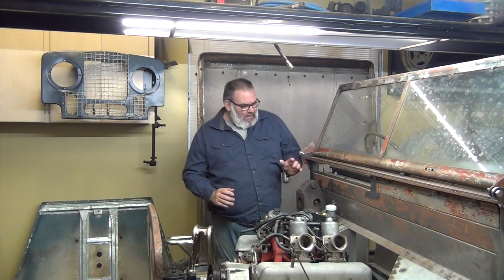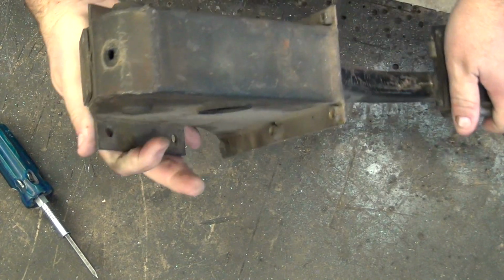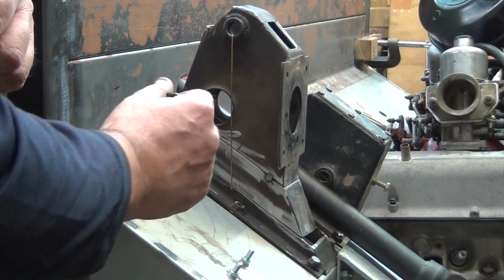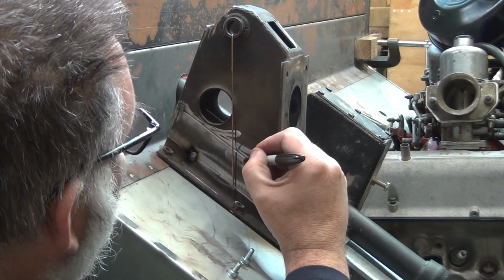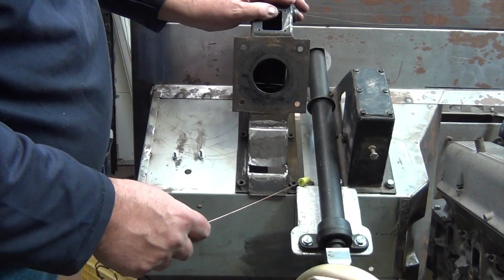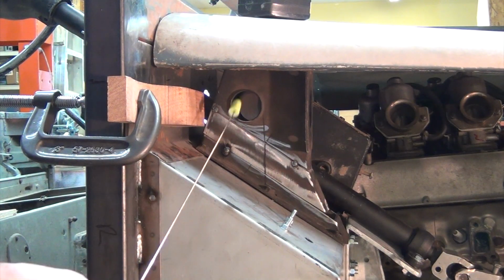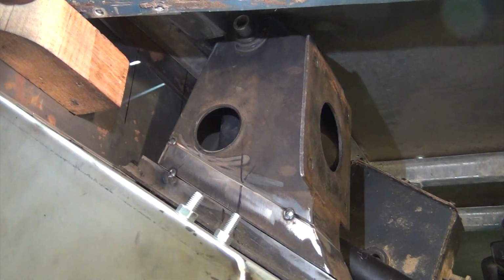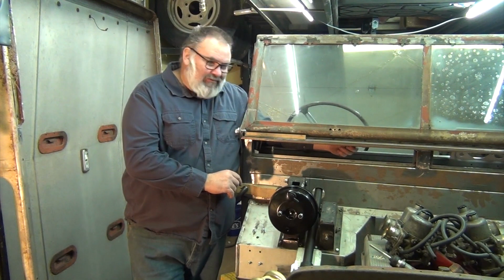Brake Peddle Mods Will it Work?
This time I really tear the band aid off and attempt the mods for the series 3 peddle box and type 50 booster to fit under the series 1 hood/bonnet